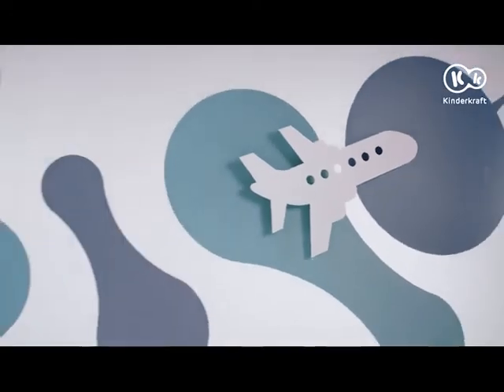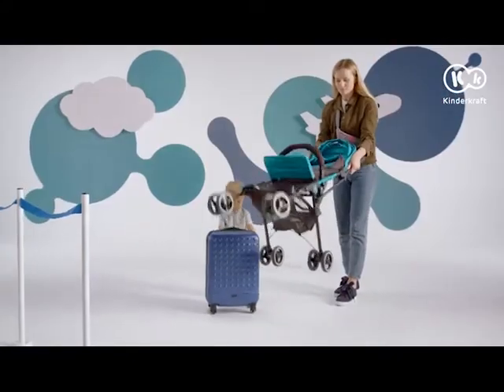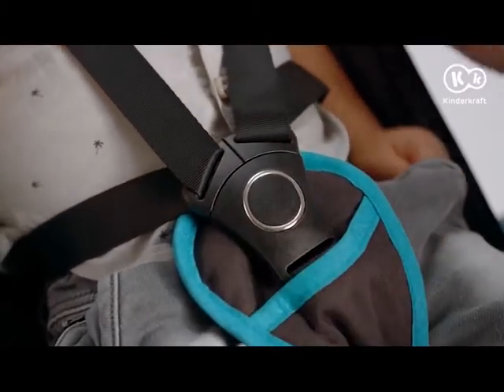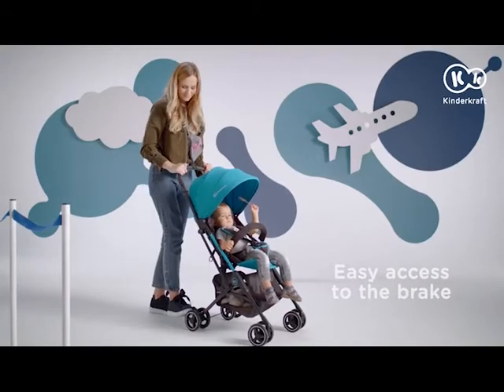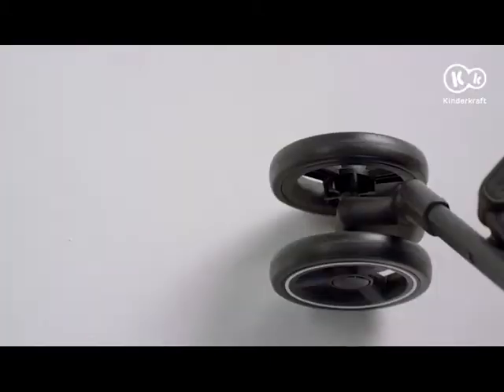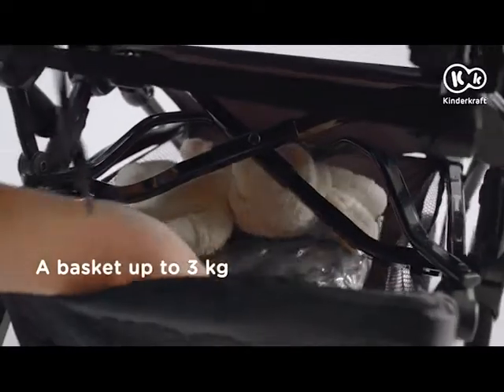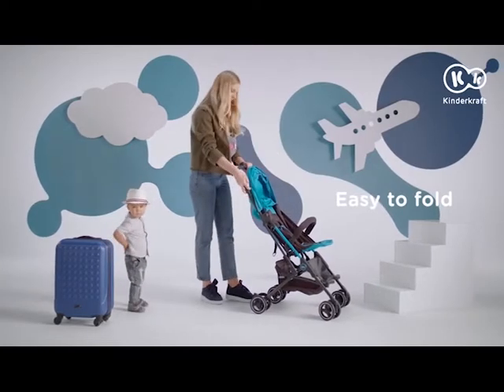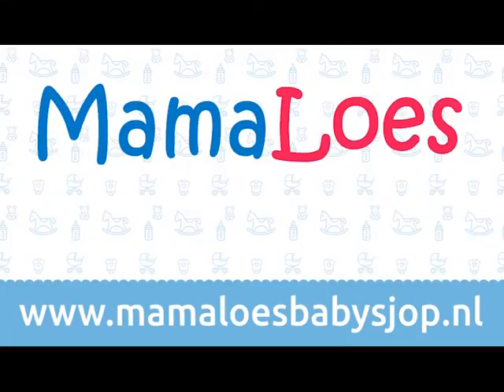Kinderkraft Mini Dot Wandelwagen | MamaLoes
Ga comfortabel op pad met je kleine met de Mini Dot Wandelwagen van Kinderkraft! Deze wandelwagen is ideaal om mee op vakantie te nemen, doordat je hem binnen 5 seconden eenvoudig en zeer compact inklapt. Daarnaast weegt deze wagen slechts 5,6 kg!

Voor de beste inspiratie, nieuwste producten en leukste winacties volg je ons op al je favoriete socials